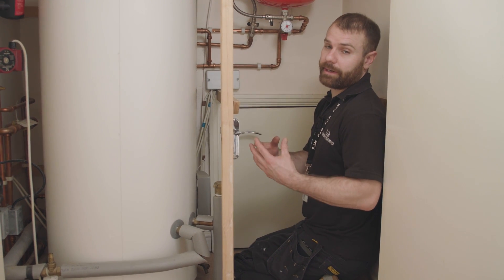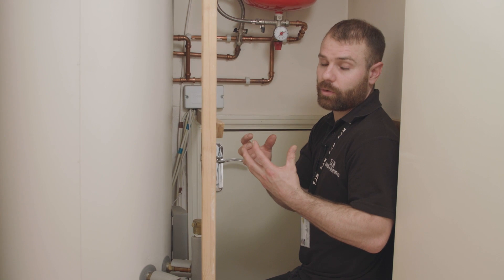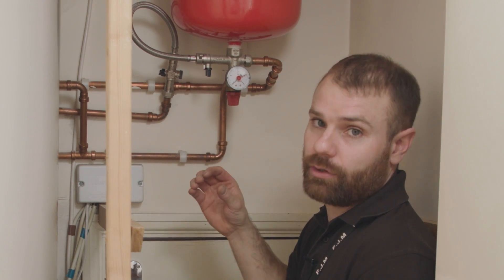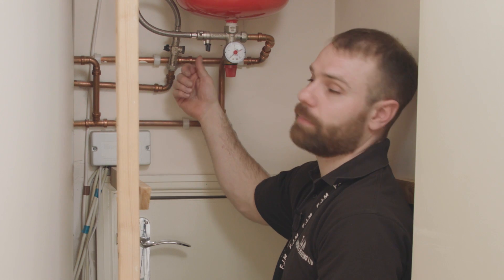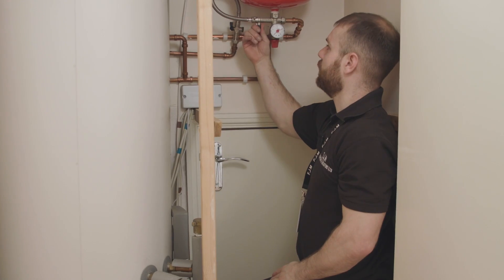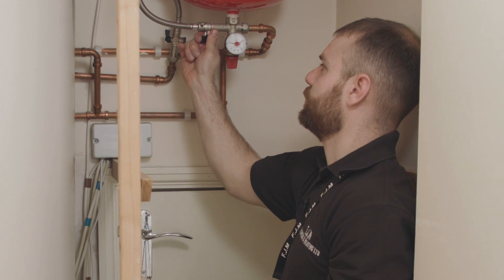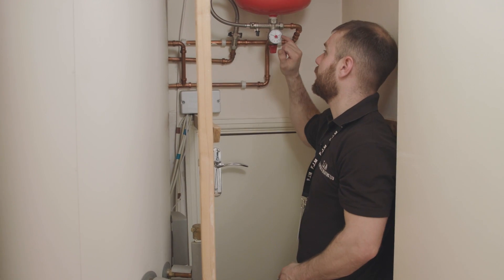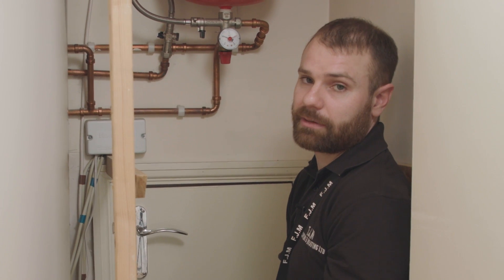How Do I Top Up My Boiler Pressure?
Do you have a combination boiler or sealed system?  If so you should check your boiler pressure every year to keep your system running smoothly, here's how.

F.J.M Plumbing are a company plumbing and gas safe engineers serving Kent and South East England.  For all your plumbing and gas heating needs,